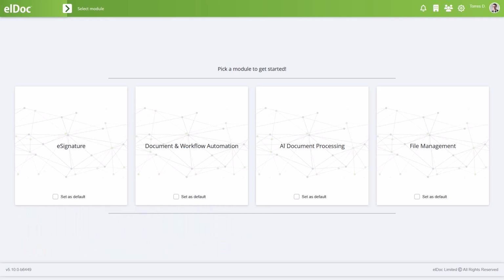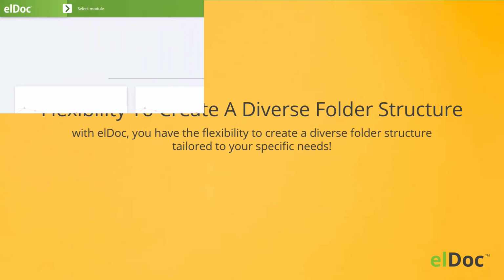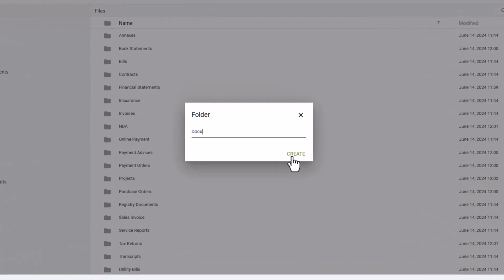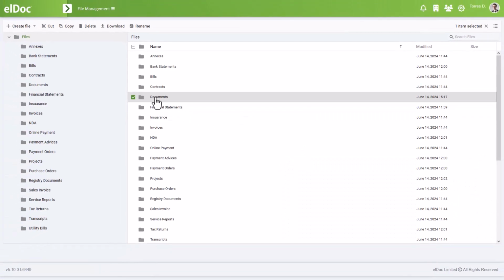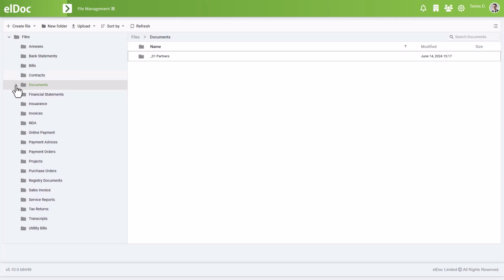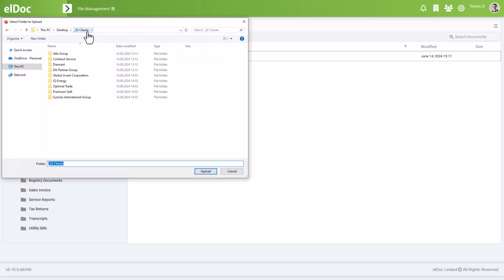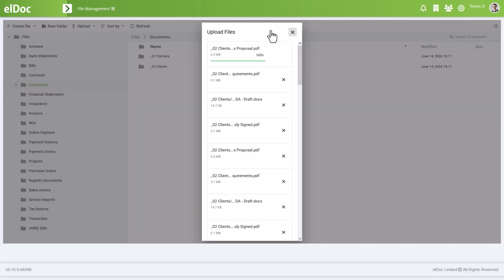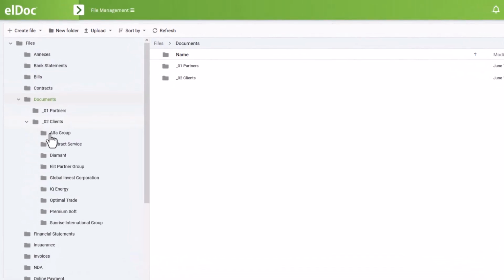elDoc - Creating Folder Structure | File Management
Demo: This video tutorial will walk you through the process of creating a folder structure in elDoc! With elDoc, you have the flexibility to create a diverse folder structure tailored to your specific needs!